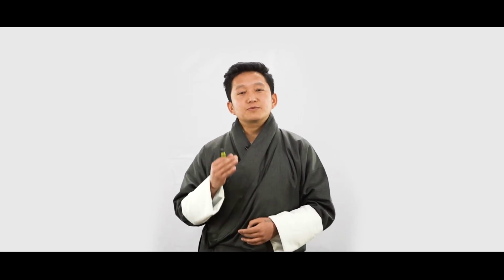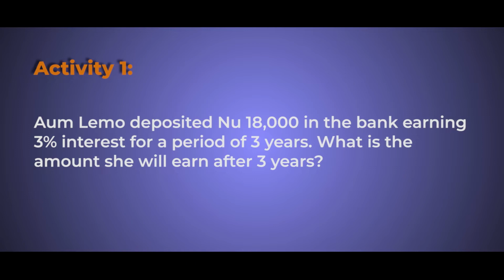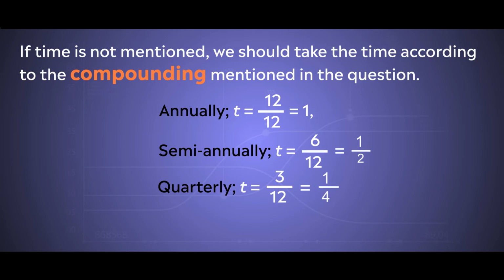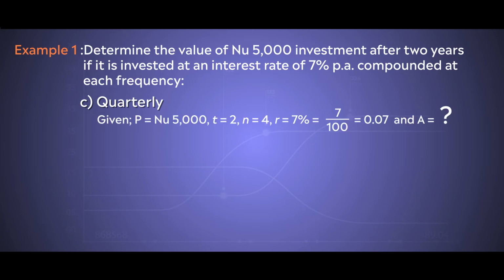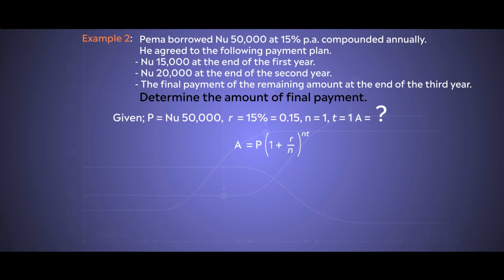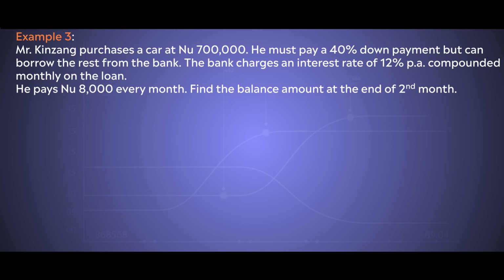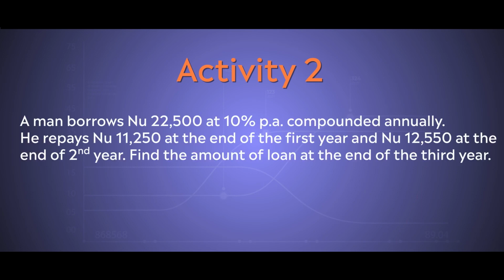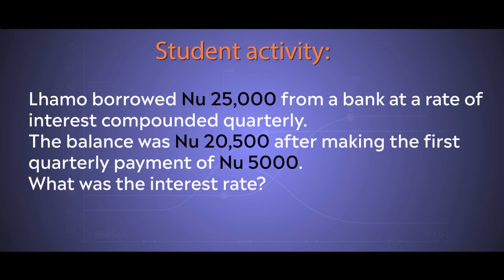Mathematics Key Stage 4 : Compound Interest